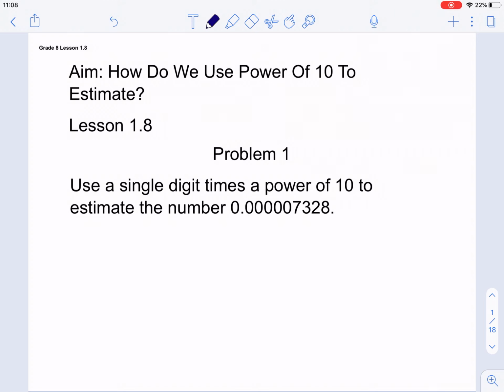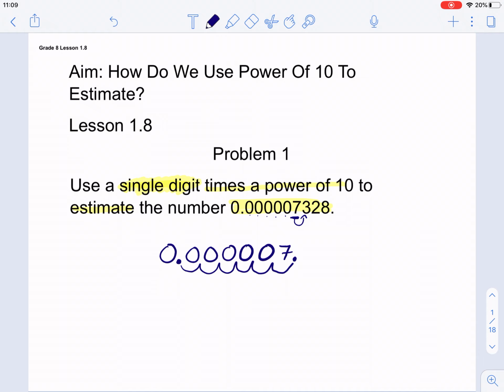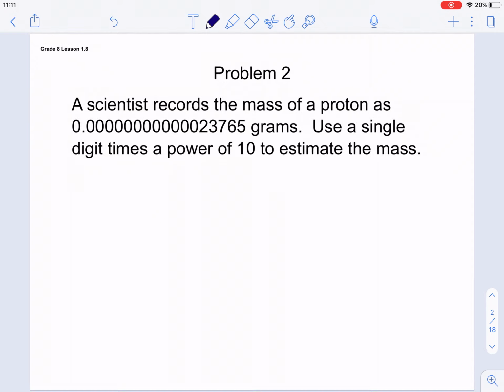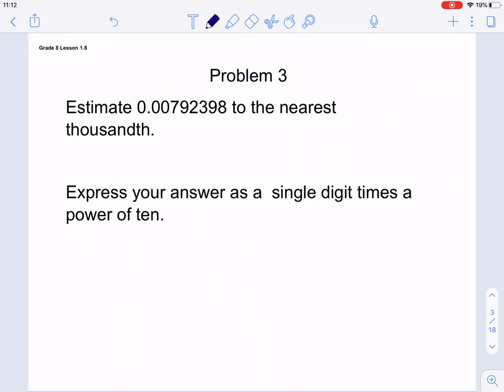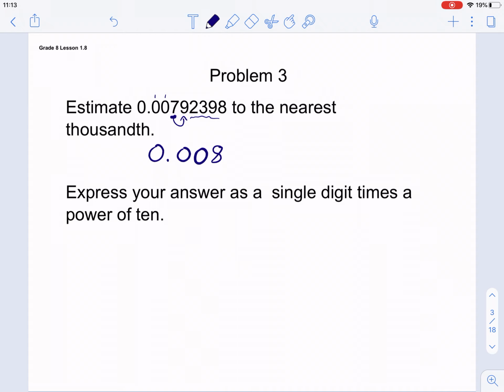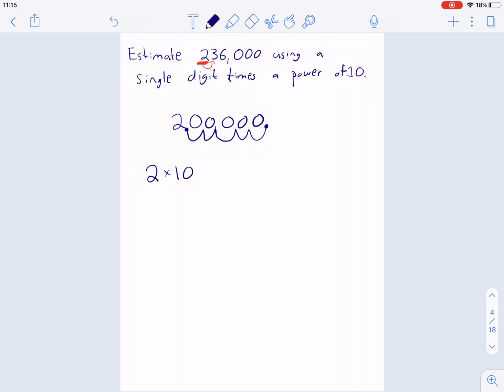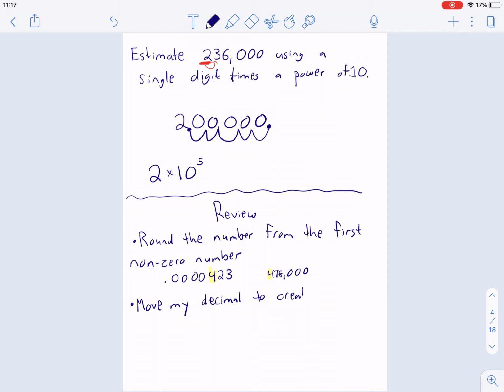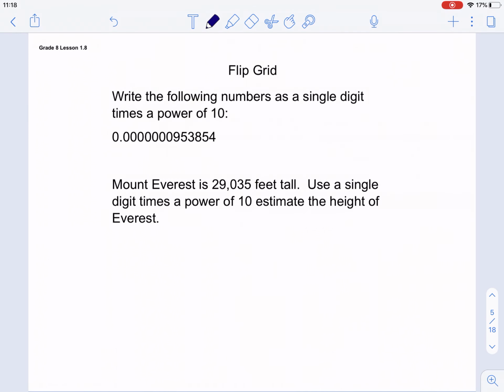Grade 8 Lesson 1.8 Notes Power of 10 to Estimate